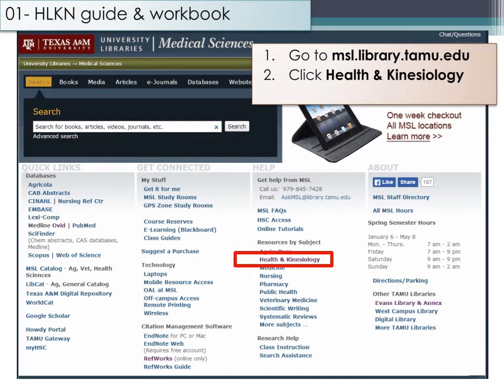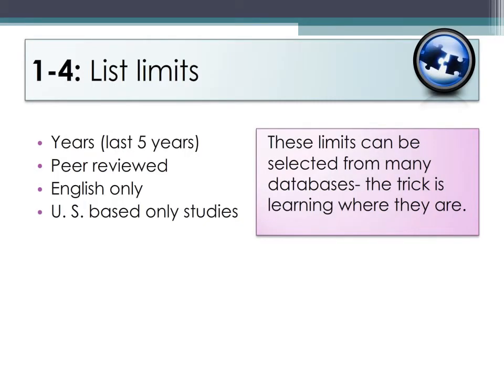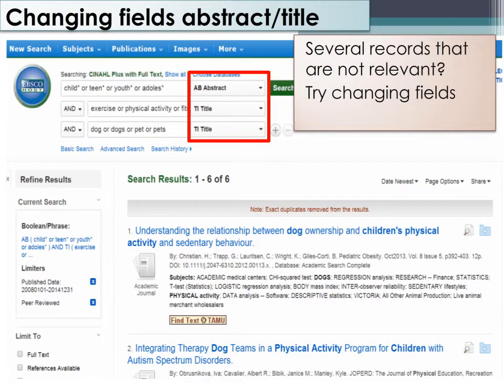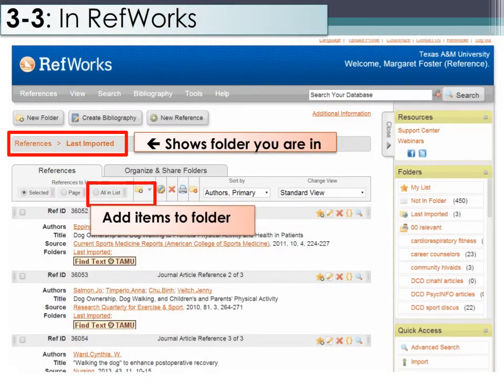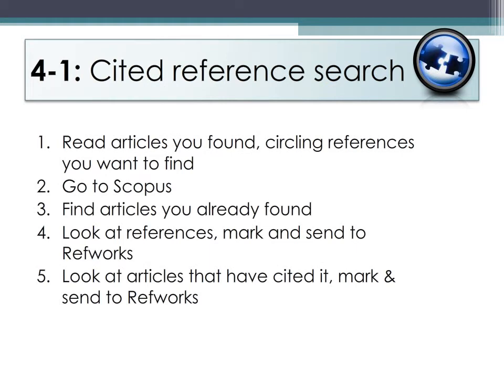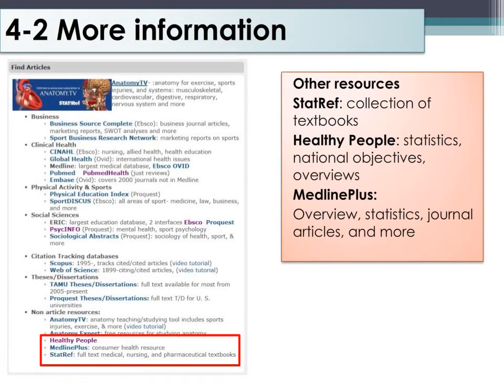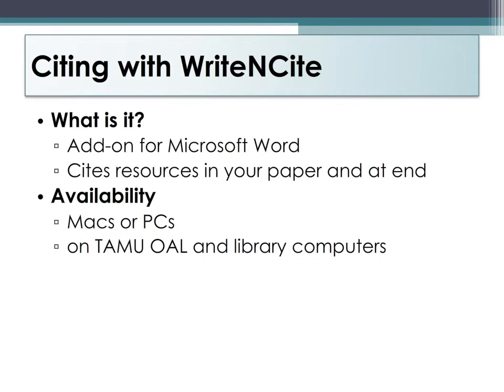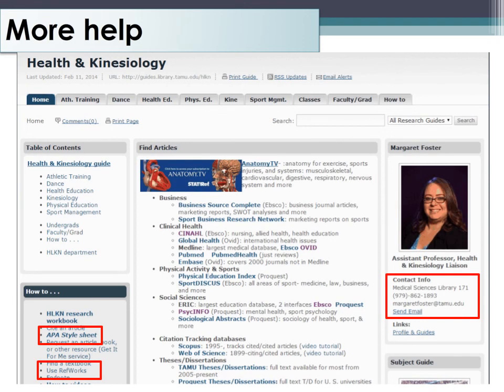Introduction to Health and Kinesiology Research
This video is designed for students enrolled in a HLKN course at Texas A&M University